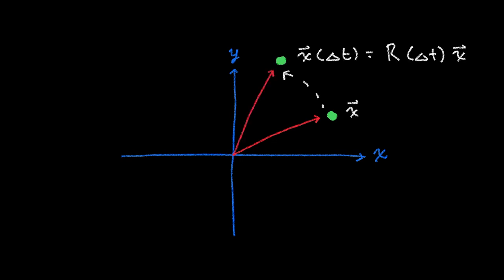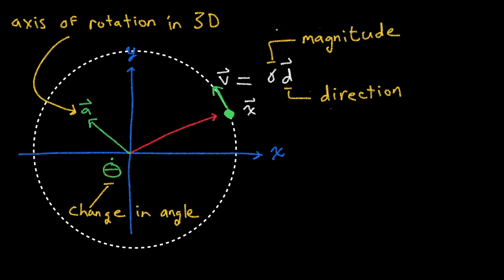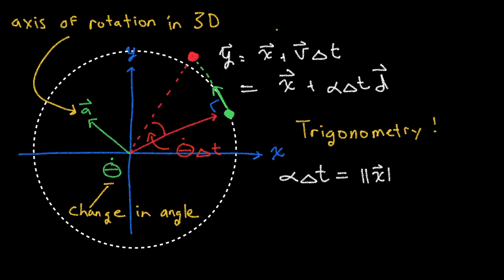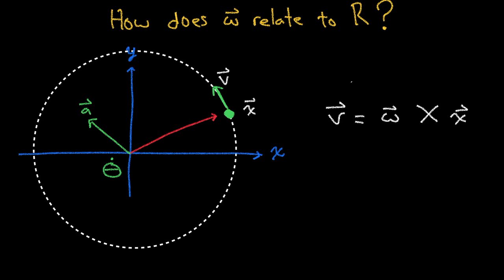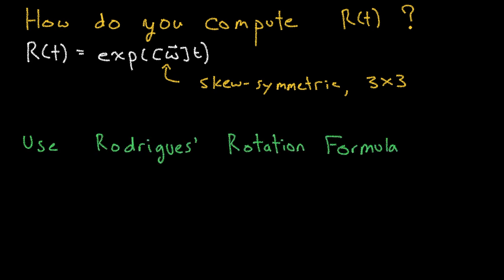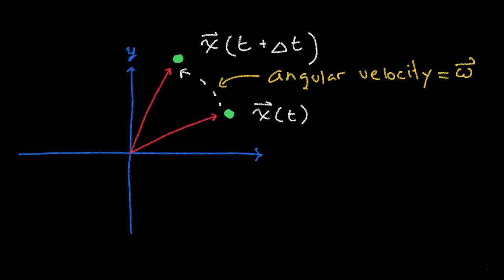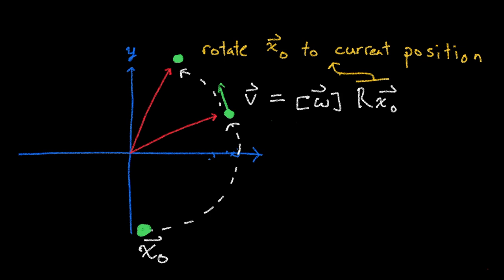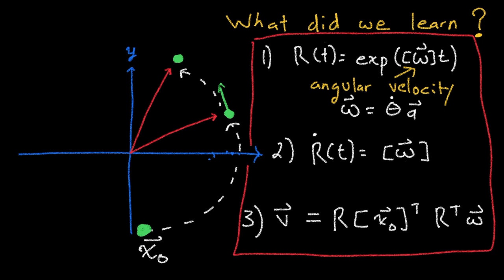Rotation Matrix Time Derivative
It's a rotation matrix time derivative y'all !